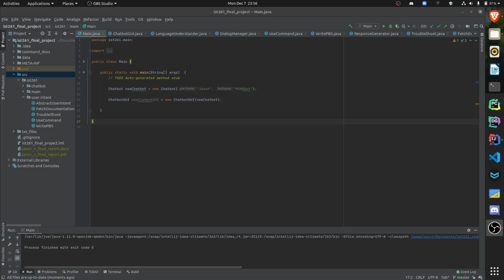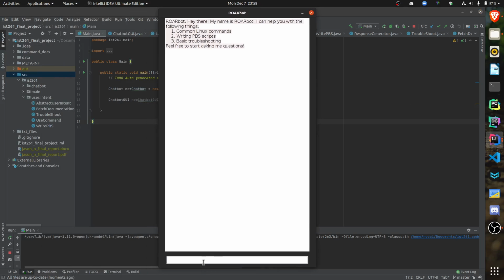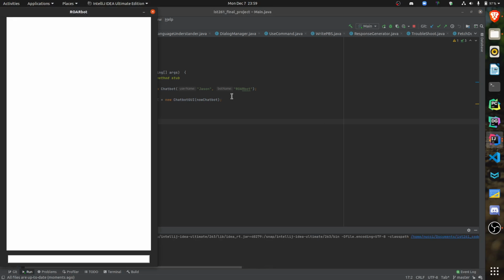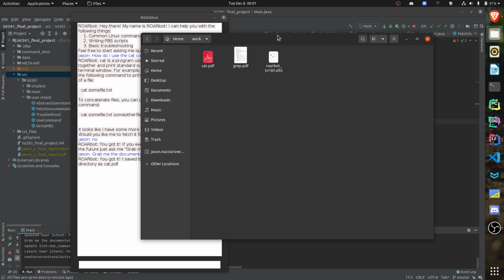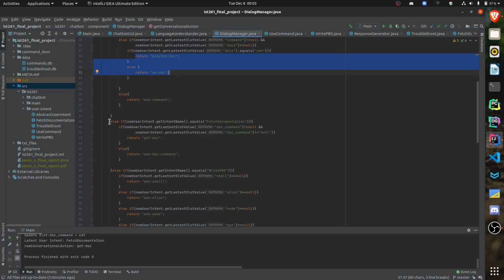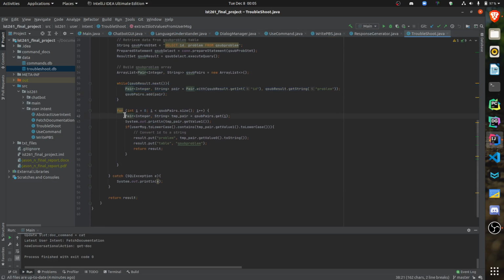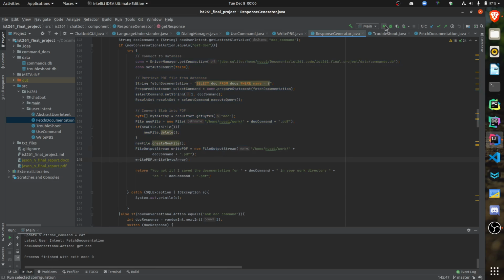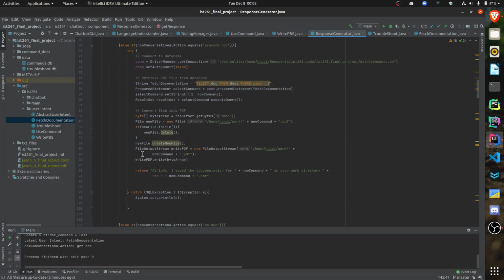ROARbot final project code execution and walk-through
I execute the code for my final project in IST 261. It's been a fun journey, and I have convinced myself to stop making fun of Java. While it's old and verbose, it just works with SQL too well!

If you are interested in seeing the source code for this project, feel free to check it out on my GitHub!